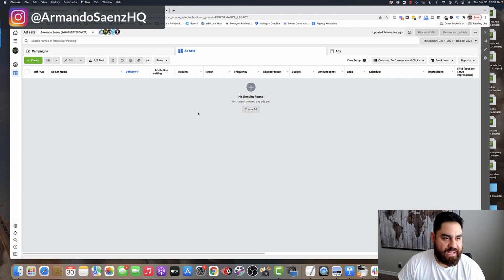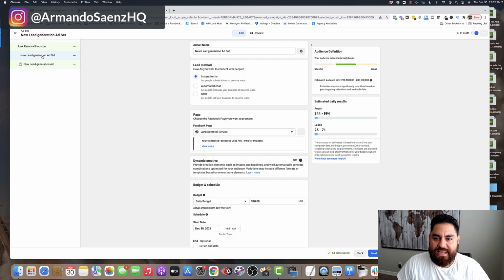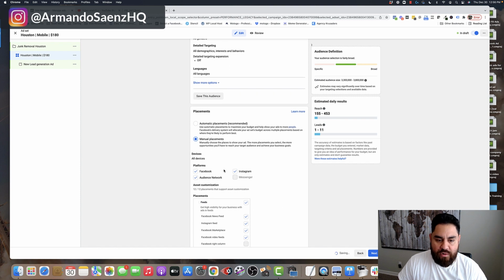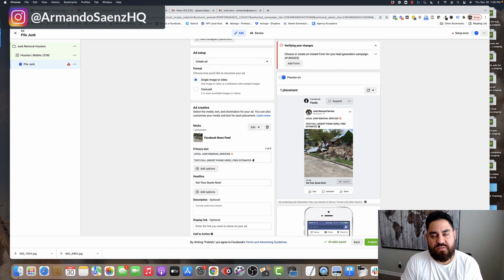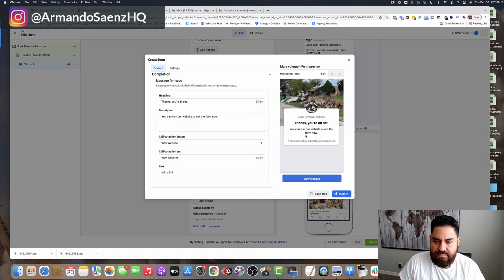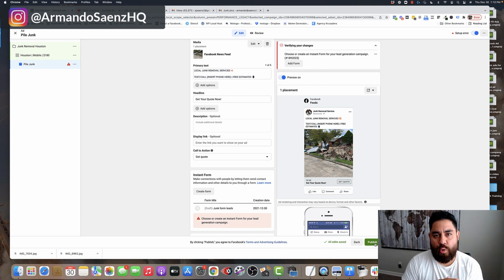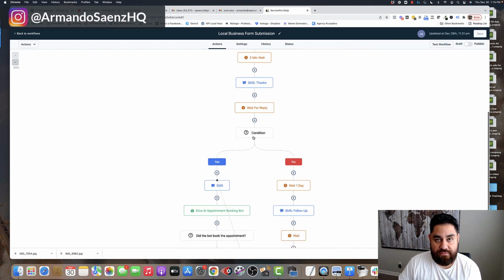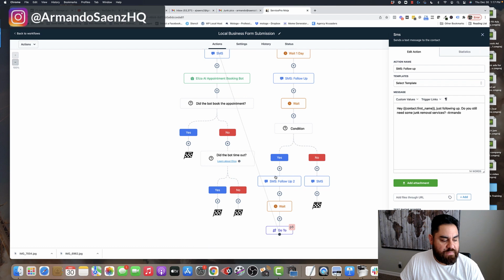Facebook Ads For Service Business 2022 | How To Run Facebook Ads for Local Business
Learn to market your contractor or home service business and setup Facebook Ads the right way. No doubt that in 2022 those with a solid online marketing plan will come out ahead. Use Facebook to promote your service or contractor business and get more leads and customers.

You'll Learn:
How to setup an ad campaign for local service business
How to setup target your local area
What's the best creative to use